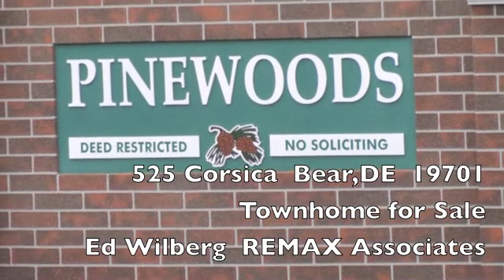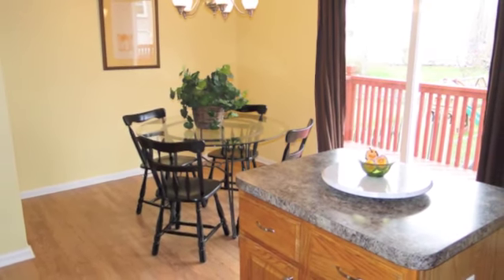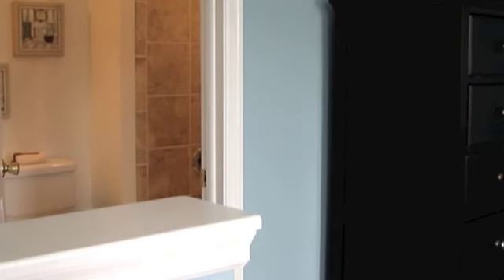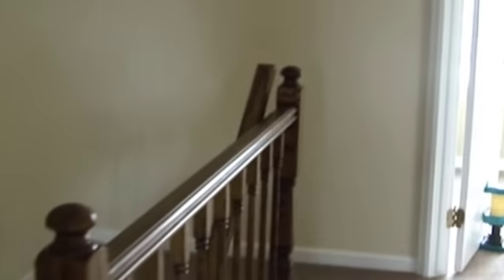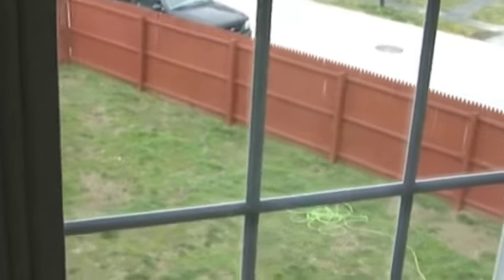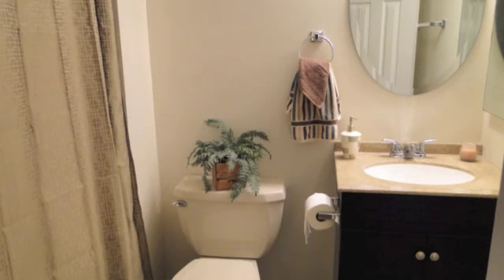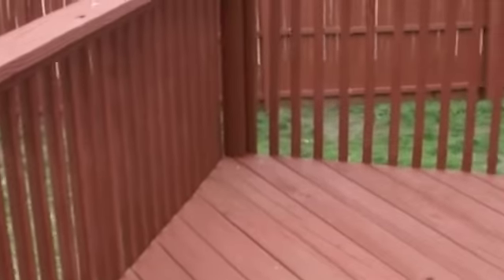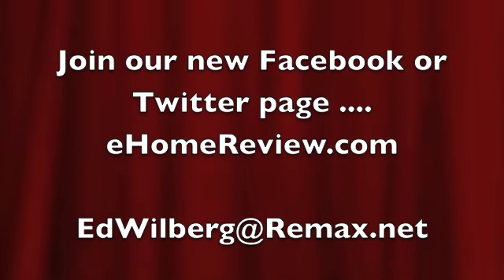525 Corsica Pinewoods Bear,DE 19701 TownHouse for Sale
Totally remodeled Townhome in Bear,DE
Corner Fenced in Lot
3 Bedrooms - 2.5 Bath
New Carpet & Flooring
New Windows & Doors
New 35 year GAF Roof

This unit is a must see for the money... you can buy cheaper but will never find a better value for your money.  Ask about the quick move-in bonus incentive.